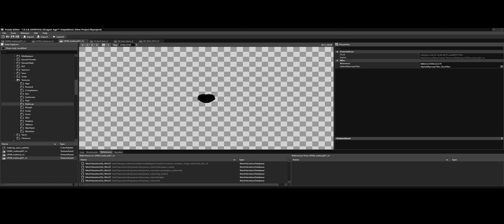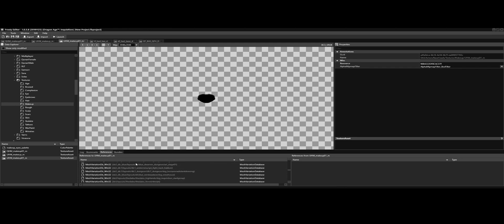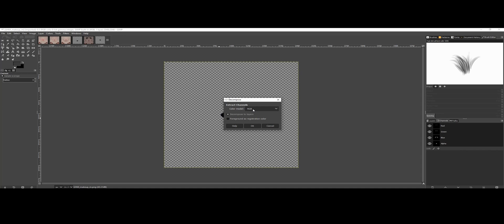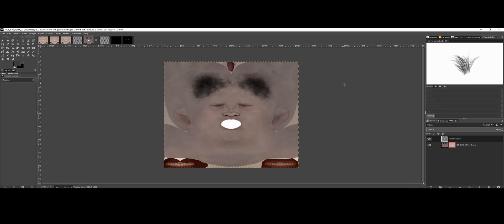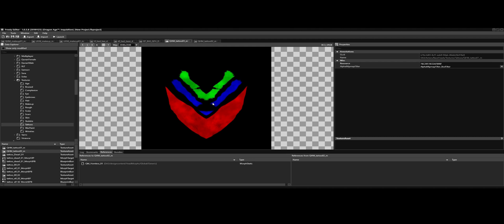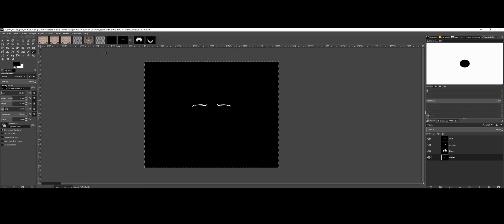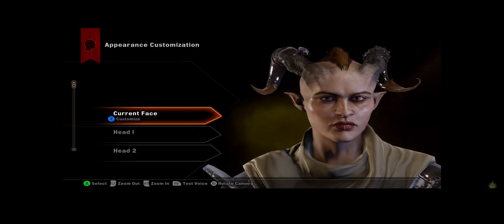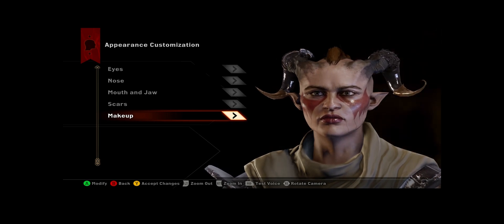Padme4000's DAI Makeup Tutorial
Just a small tutorial on editing the makeup masks to create new versions for Dragon Age Inquisition. In Frosty Editor and GIMP.
Big thank you to all who work on the Frosty Tool
and to all my friends